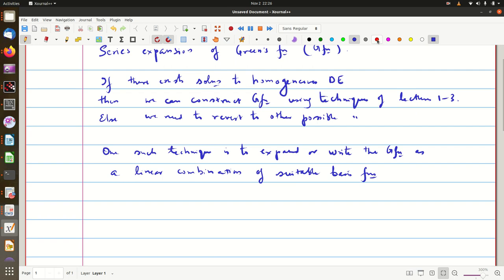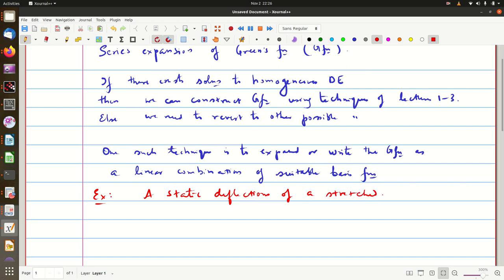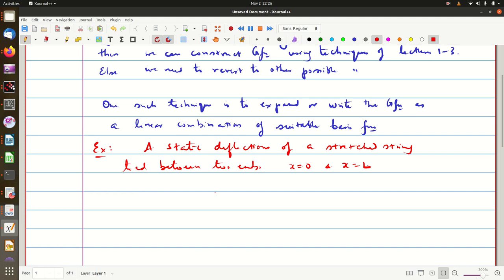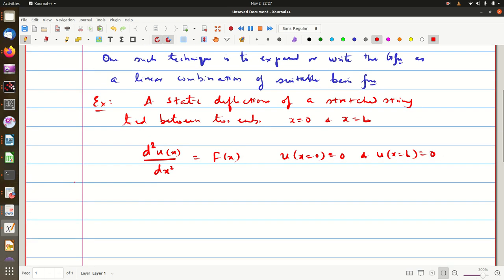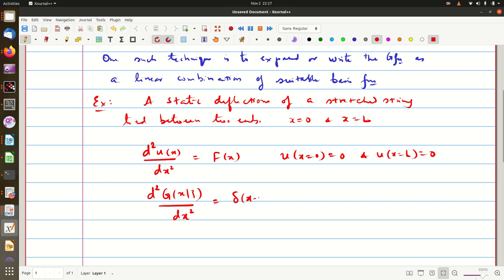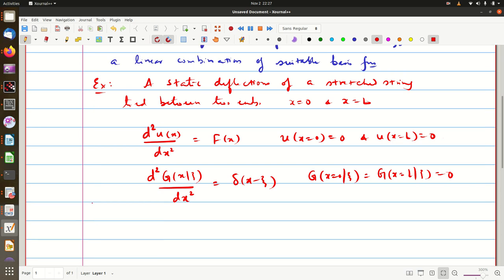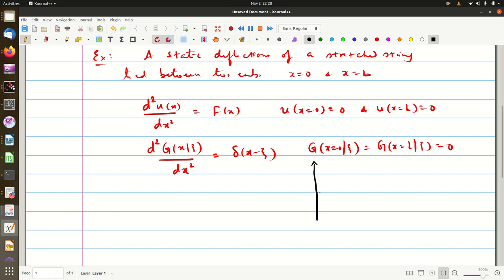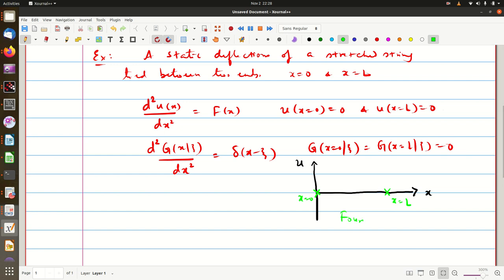Introduction to Green's Functions-04 by Prof. O. S. K. S. Sastri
In this lecture, series expansion technique is discussed to obtain Green's function for the non-homogeneous problem dealing with static deflections of a stretched string tied between two ends, satisfying homogeneous boundary conditions at the ends of the interval.